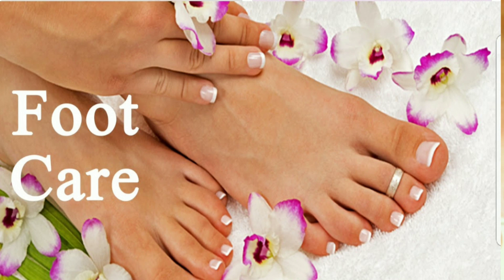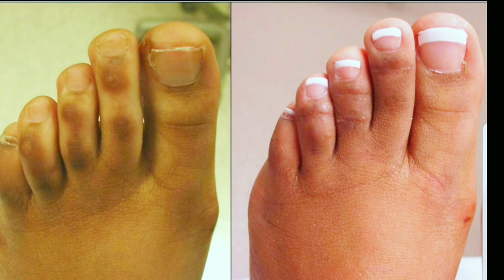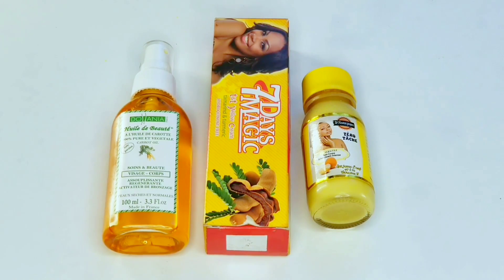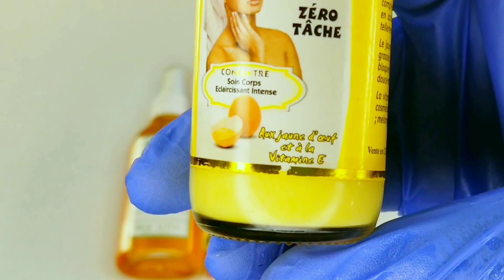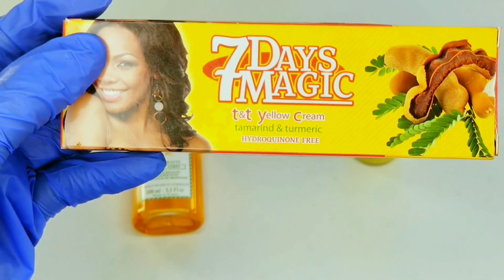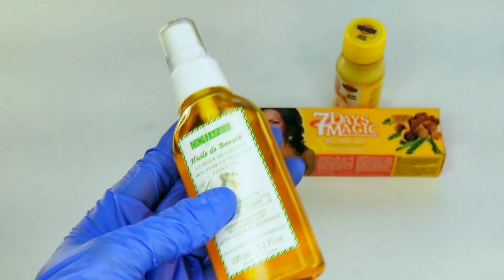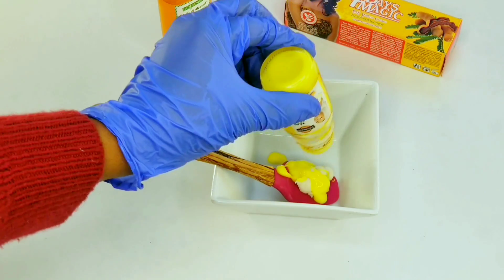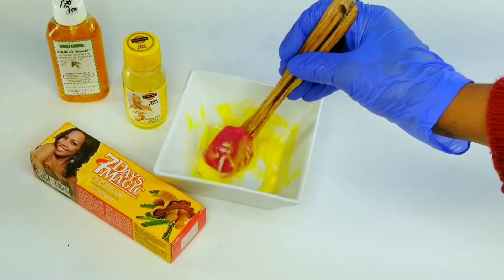Instant skin whitening at home 100%